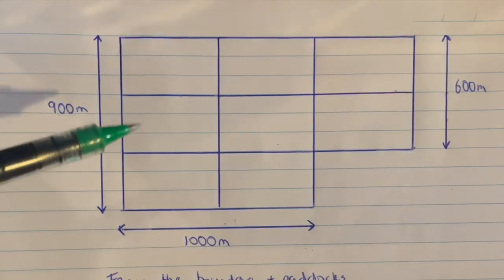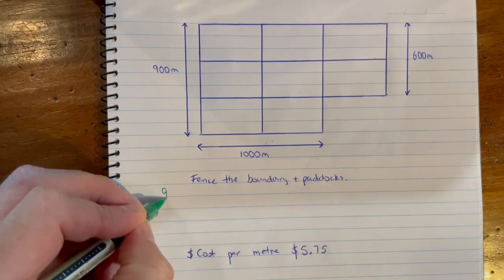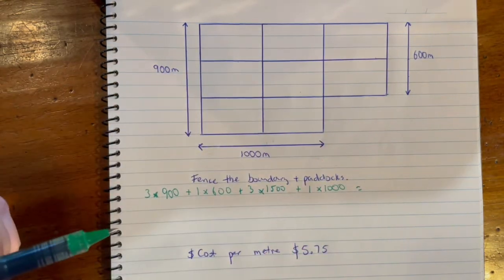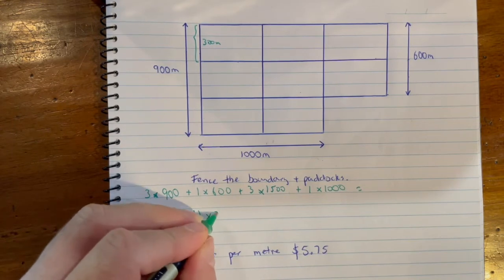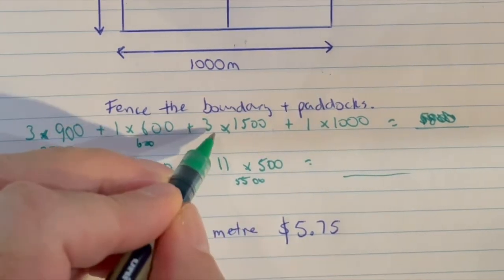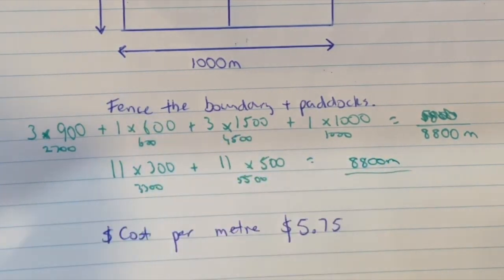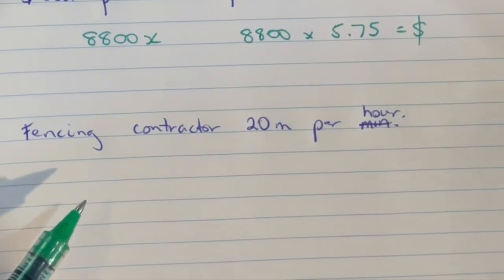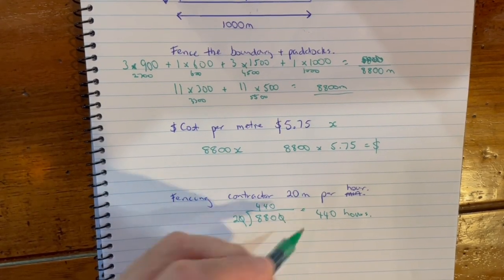8 Measurement L1 Perimeter (Fencing Problem)